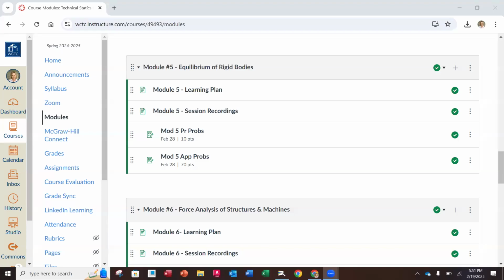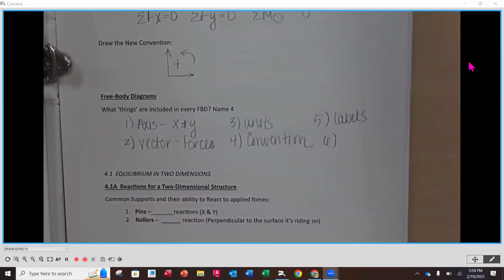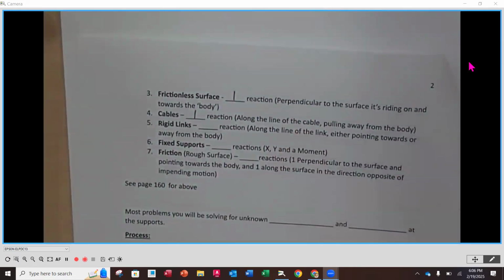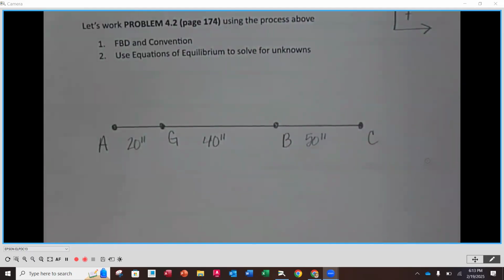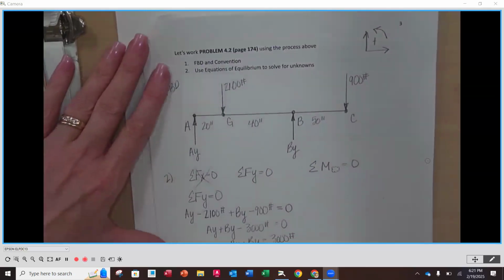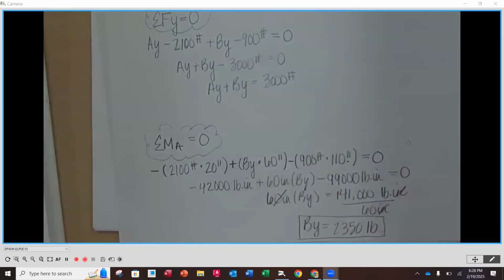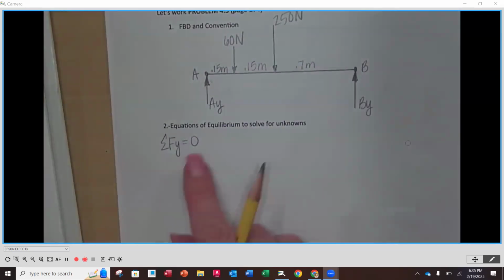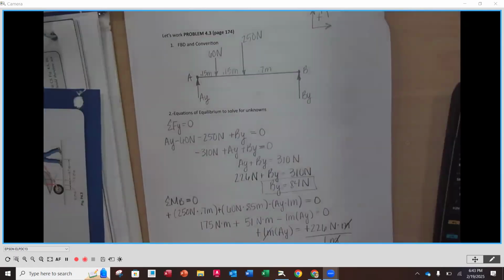WCTC TechStatics Mod5 Lecture1